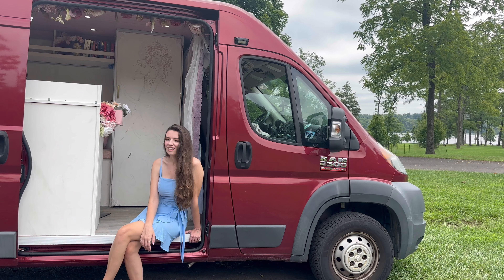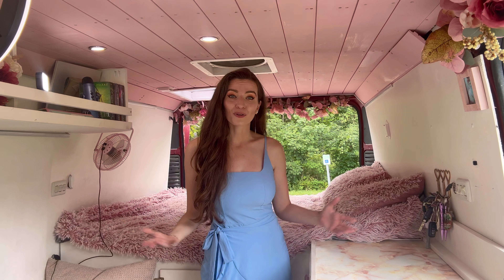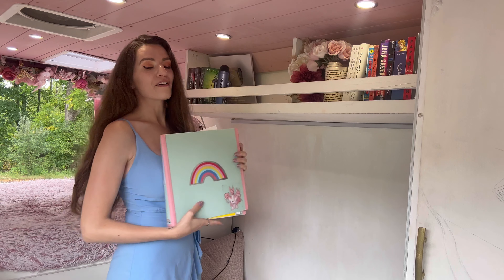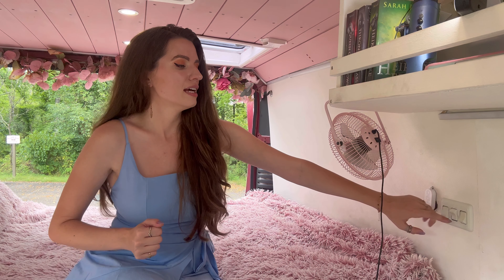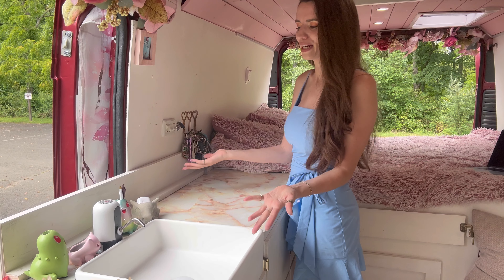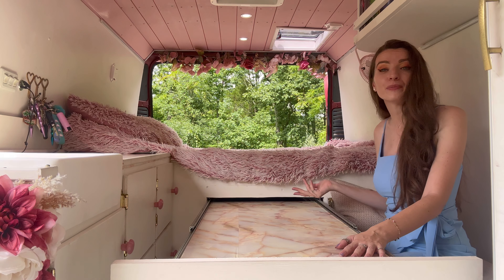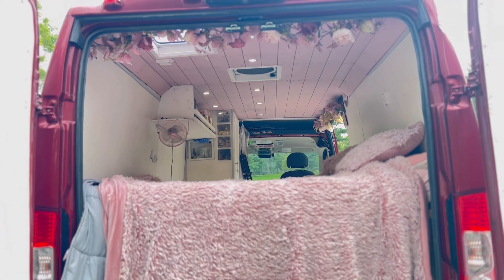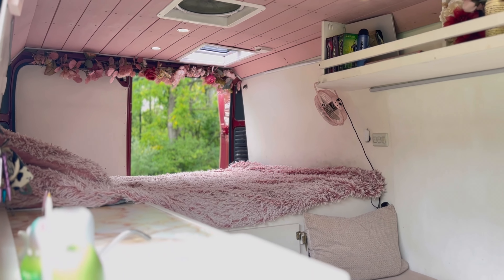DIY Camper VAN TOUR after 3 years!! Solo Female Traveler Converts Van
Solo female converts a van with Pokemon, Taylor Swift, and LOTS of pink. I tried to put my personality, heart and soul into this van and after living in this van for 3 years it was inevitably going to become a reflection of me! I am so excited to share with you FINALLY my own van tour!

I have done van tours with Caleb Simpson, Jarrod Tocci, and New Jersey Outdoor Adventures (Patrick Botticelli) but I somehow never made one for myself until now!